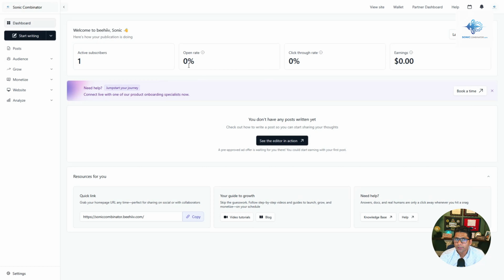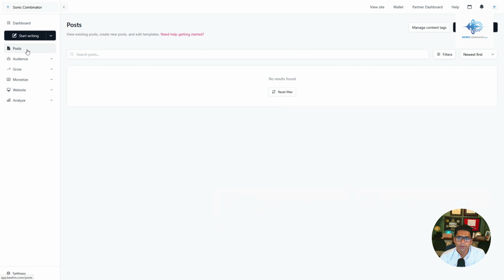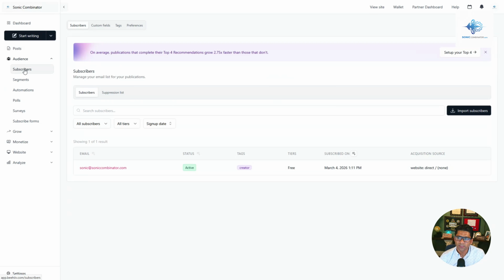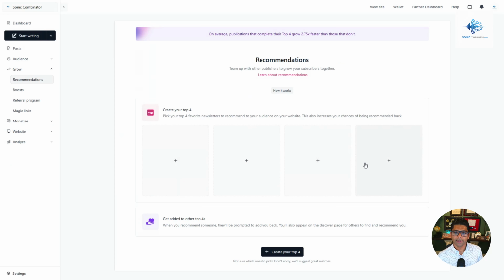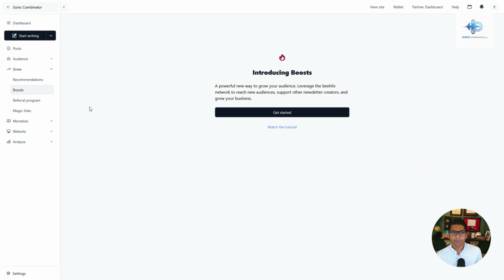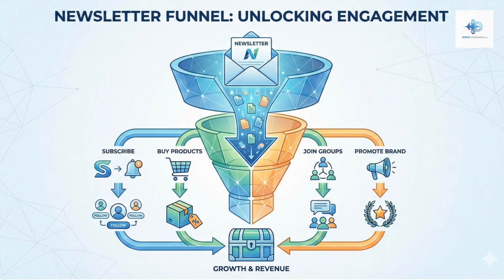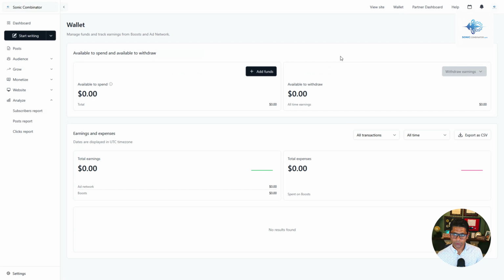Part 1 - I'm Starting a Newsletter on Beehiiv | Follow Along and Copy Me to Generate Revenue or Not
summary

In this episode, Sonic explores how to build and monetize a newsletter using Beehive, emphasizing the importance of owning your audience and leveraging automation, segmentation, and sponsorships to generate revenue.

newsletter, Beehive, automation, audience building, monetization, email marketing, sponsorships, automation tools, revenue strategies

key topics

Building and automating a newsletter

Audience segmentation and automation tools

takeaways

Controlling your own audience is crucial, social platforms can ban you anytime.

Using Beehive for automation and analytics helps track engagement and revenue.

Segmentation allows targeted content, increasing engagement and conversions.

Automation tools like and Gemini streamline content creation.

Titles

How to Build a Profitable Newsletter in 6 Months

Mastering Audience Control with Beehive

sound bites

"All social platforms control your audience."

"Use analytics to optimize revenue."

"Integrate payments and promote products."

Chapters

00:00 Navigating Social Media Challenges

01:06 Building Your Own Audience

02:29 Leveraging Beehive for Newsletters

03:57 Monetizing Your Newsletter

05:45 Analytics and Revenue Generation

07:02 Getting Started with Beehive

07:29 riverside_sonic_ _ dec 12, 2025 001_sonic_combinator.mp4

08:22 Sonic Combinator Intro.mp4